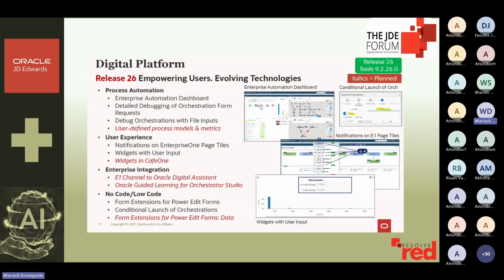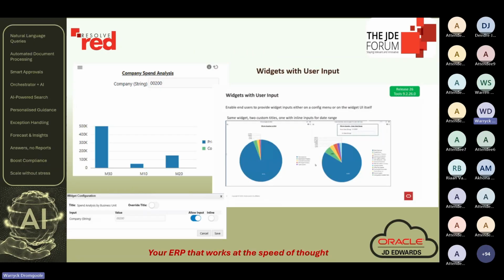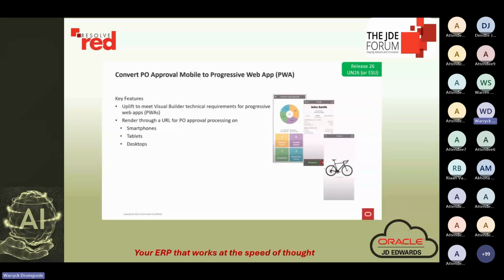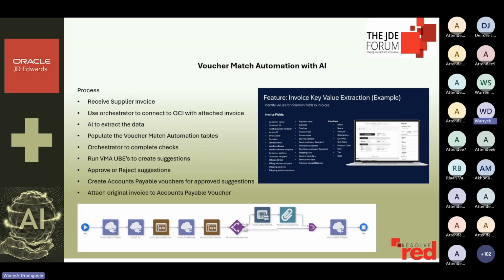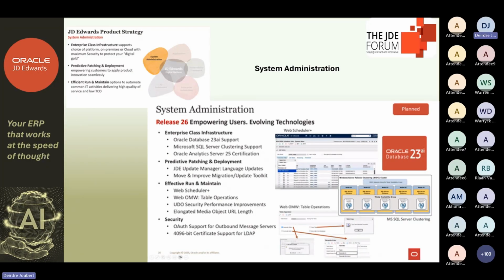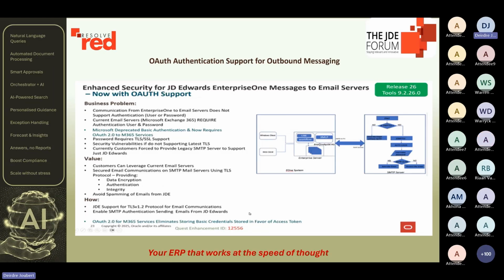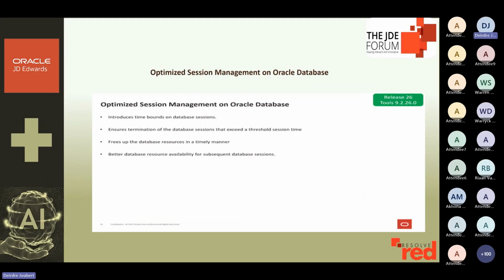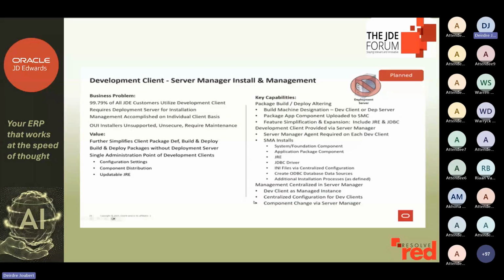Forum Nov 2025 JDE Release 25 26 Highlights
Forum Nov 2025   JDE Release 25 26 Highlights - New Features and Highlights in JDE